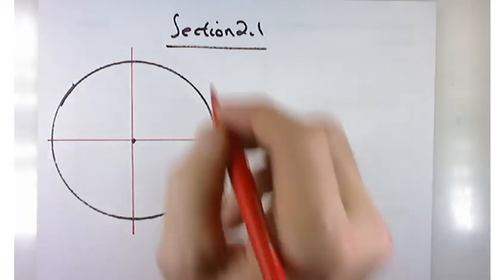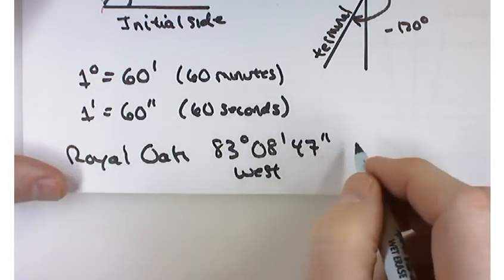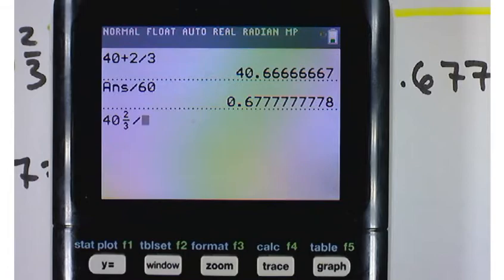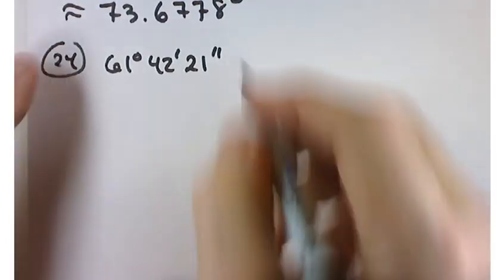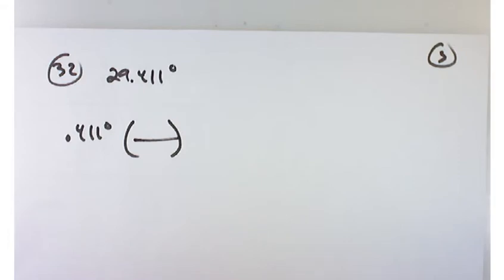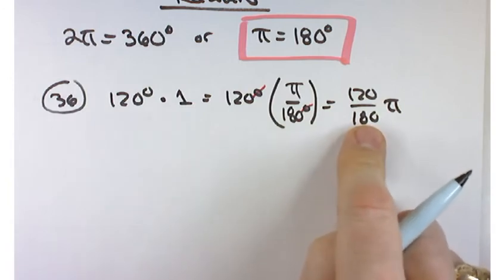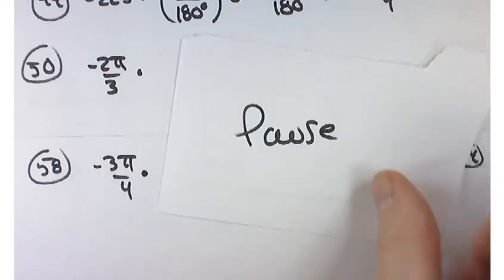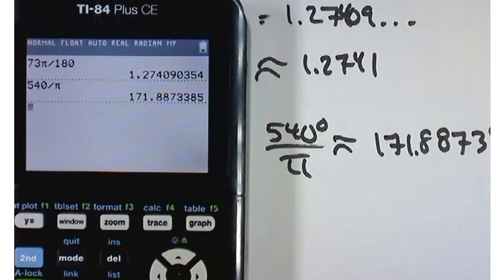Mat 1560 Section 2.1 Angles in radians, degrees, minutes and seconds (Part 1)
Convert between angles in degrees, minutes and seconds and radians.  Angles in standard position